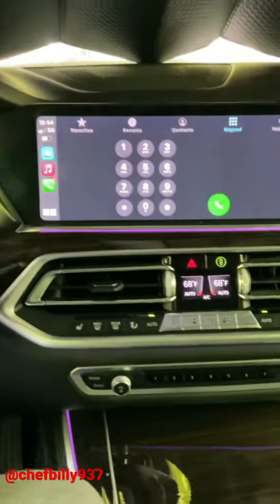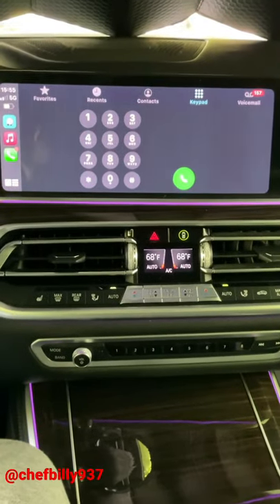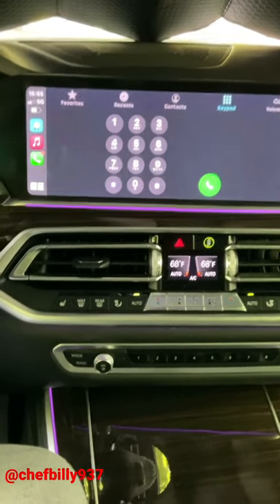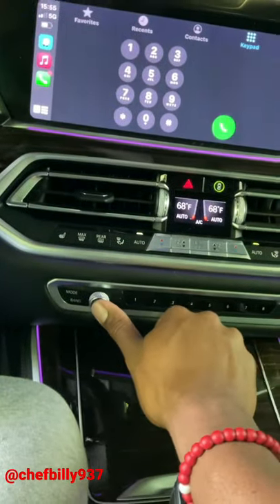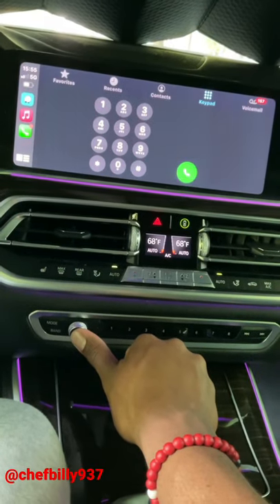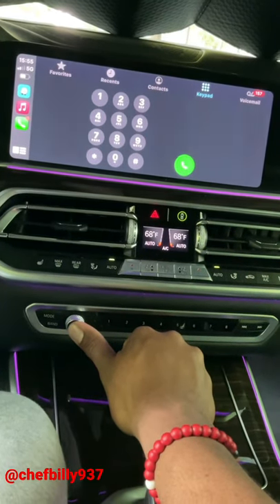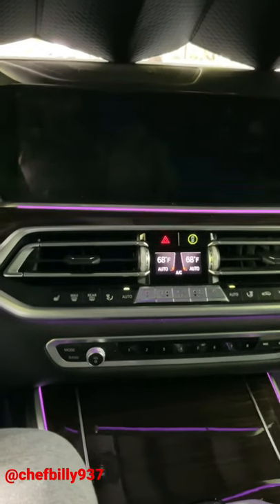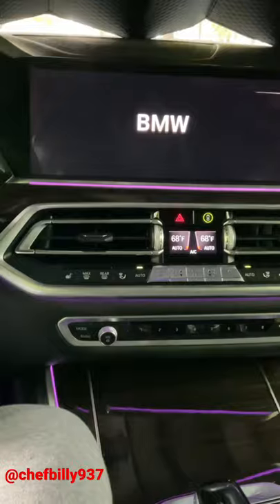2019 BMW X5 (G05) Phone call audio not working in Carplay